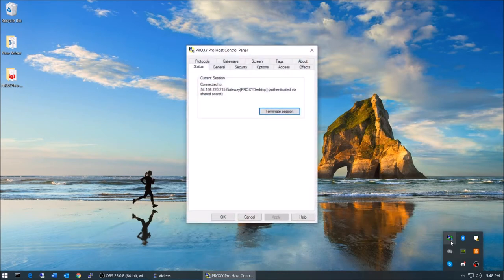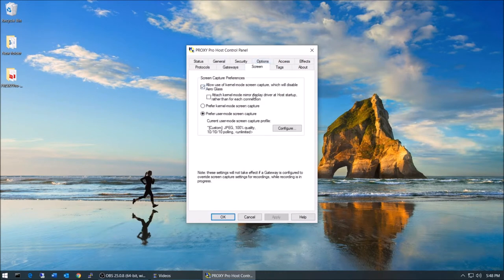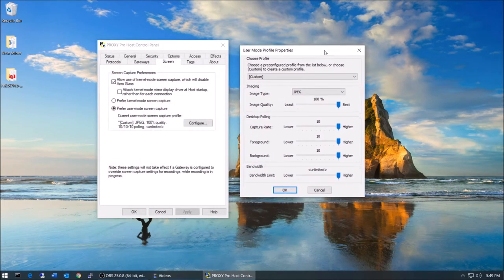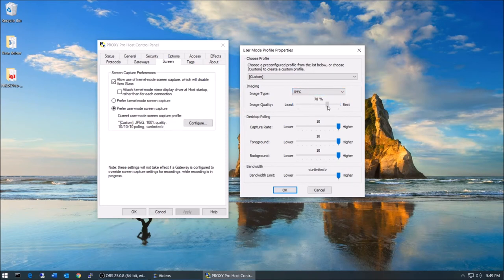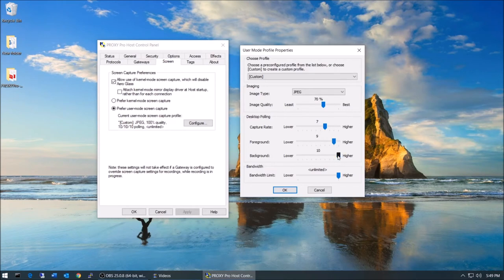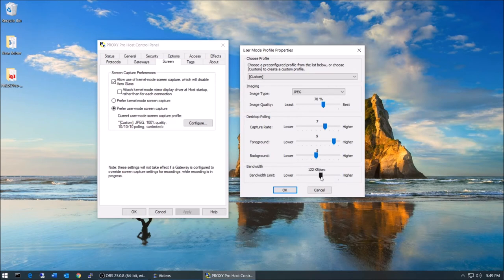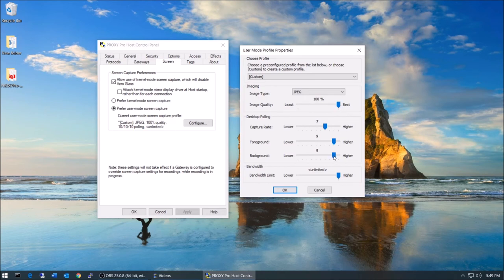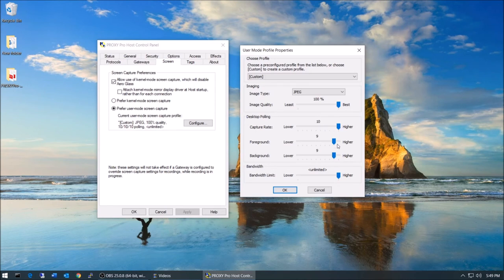Optimizing Performance with PROXY Pro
Proxy Networks is a Boston-based remote desktop & remote support software company.  The PROXY Pro Host is the client component and has a number of options for optimizing performance, even if the bandwidth available is less than stellar.  Let's take a look at the settings that can improve the performance the most in this video.  Hope you find this helpful!